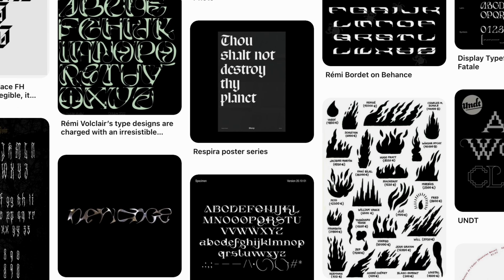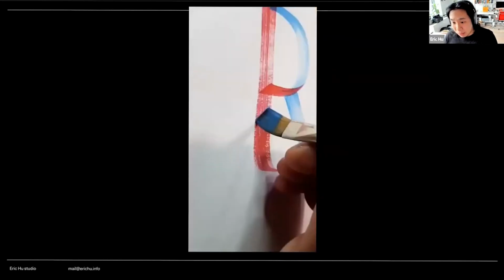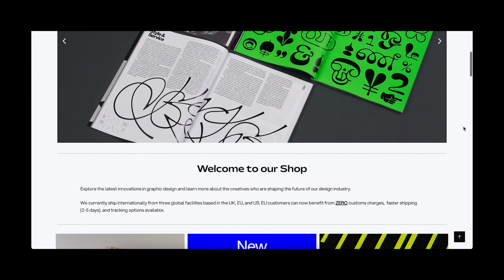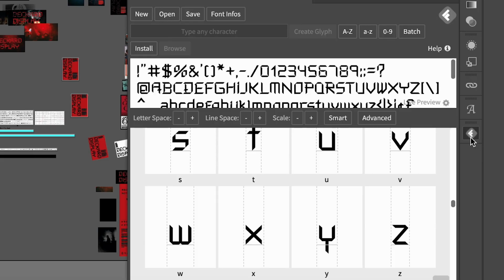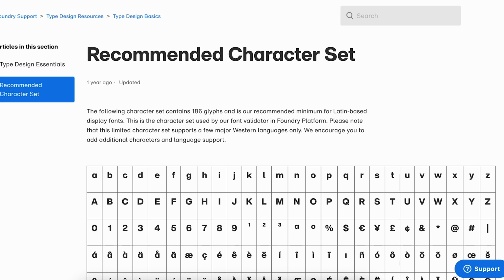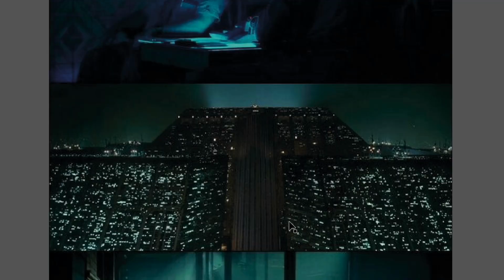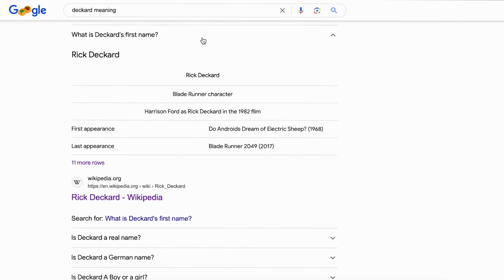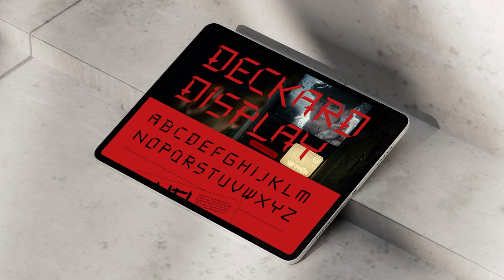Making My First Font with Fontself | Step by Step Guide and FREE Download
🔗 Links